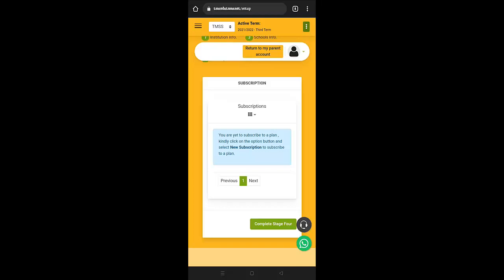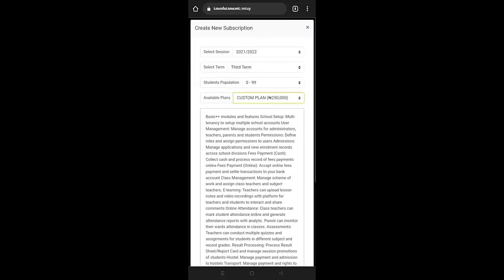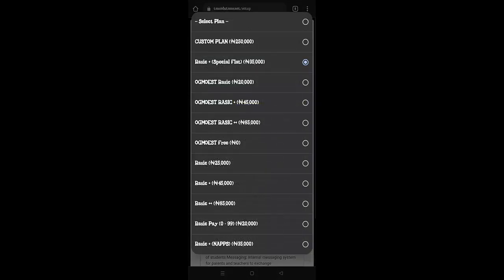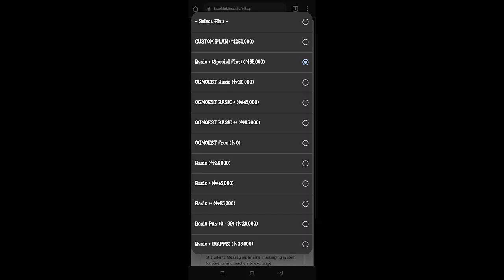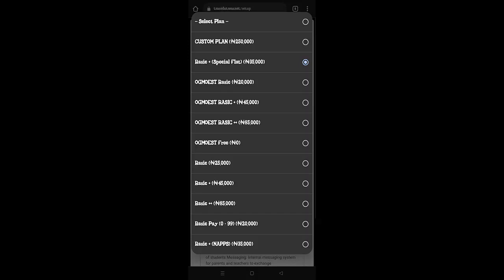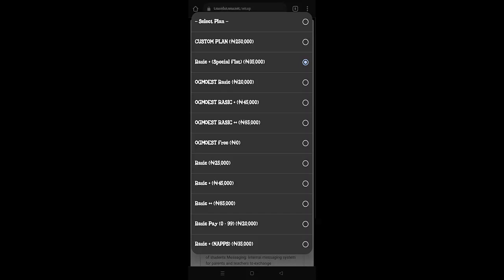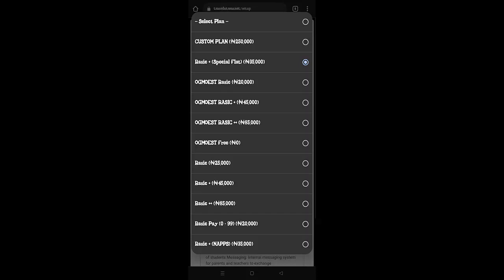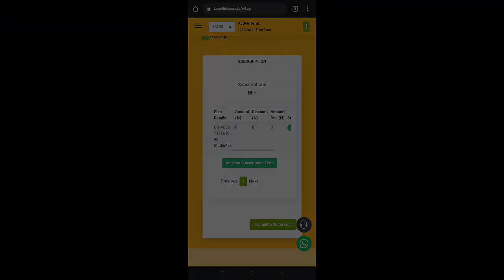4 HOW TO CREATE YOUR SUBSCRIPTION PLAN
This is the second step in the school onboarding process on OGMOEST platform. This tutorial will teach you how to create subscription plan for your school.